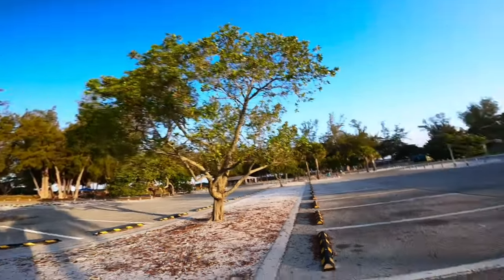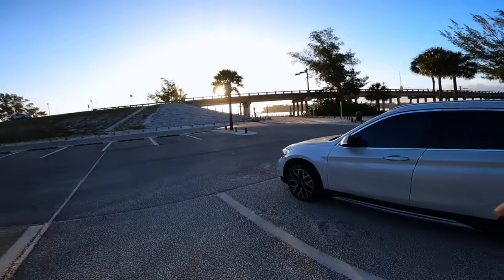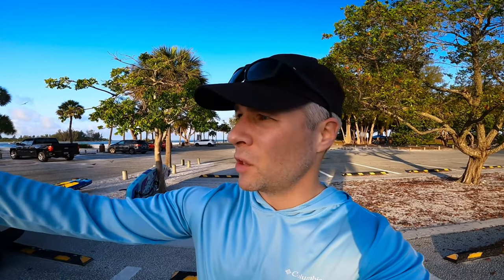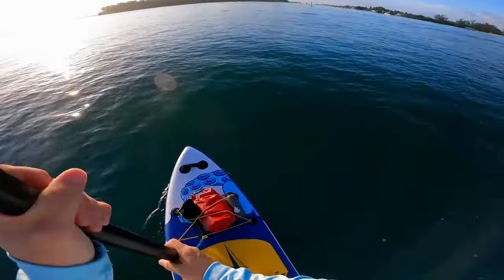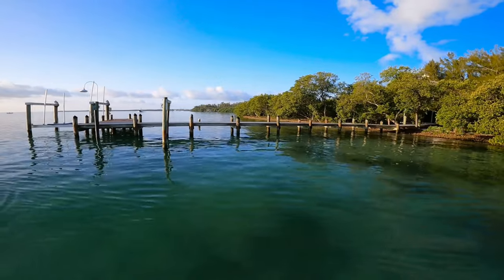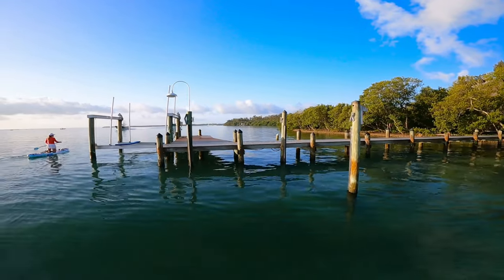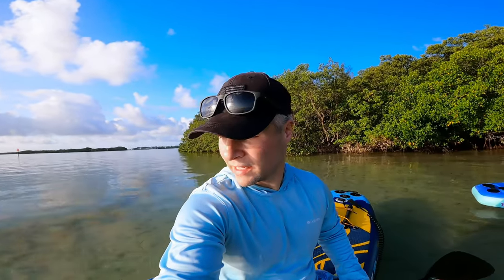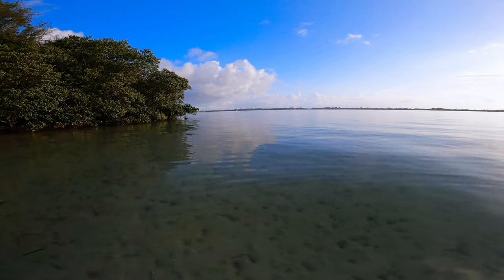Exploring Jewfish Key on Longboat Key, Florida | Paddle Board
Hey everyone and welcome to the channel! We took out paddle boards on another adventure but this time to Jewfish Key & Sister Key located on Longboat Key, Florida. We launched from Coquina beach but later found out that you cannot launch anything from this parking area. Parking was free here and there was plenty of it as long as you got there earlier enough and not during a busy holiday.

If you would like to explore this key, one of the spots to launch from is Coquina North Boat Ramp: 1507 Gulf Dr S, Bradenton Beach, FL 34217

Please stick around as I'll be uploading more video content of locations around Florida :)

☀️ HELPFUL RESOURCES
🏄 Things To Bring - Dry Bag / amzn.to/3rJZBFX
💦 Things To Bring - Water Bottle / amzn.to/3nQBCCX
🛸 DRONE Footage - DJI Air2S /
🎥 GoPro Footage - Hero 9 / amzn.to/3FAu4tM